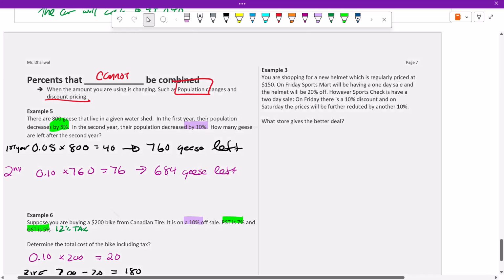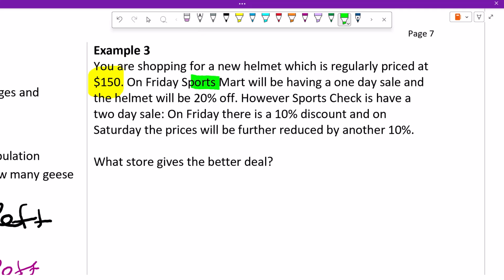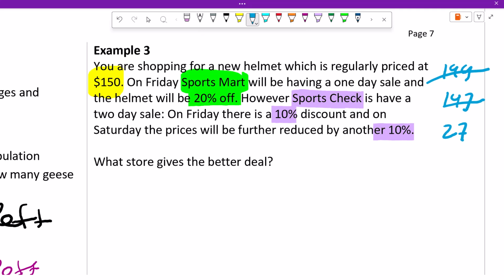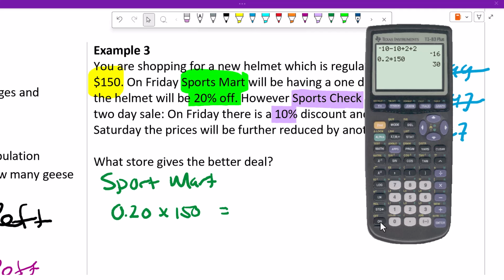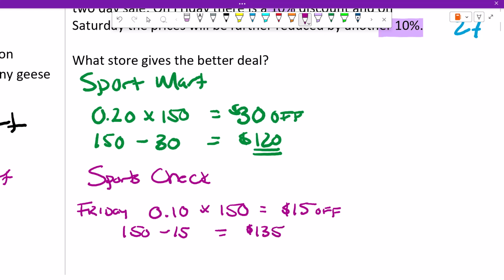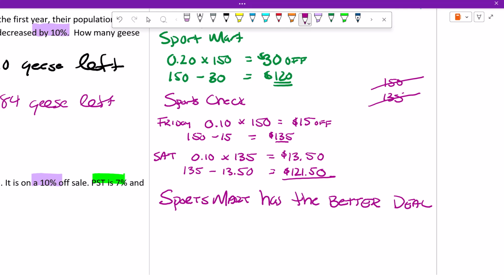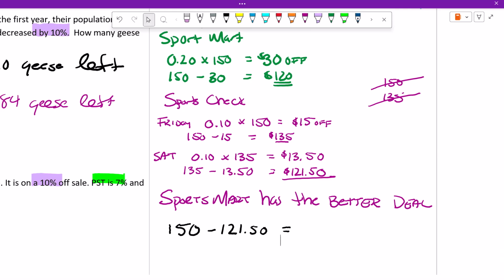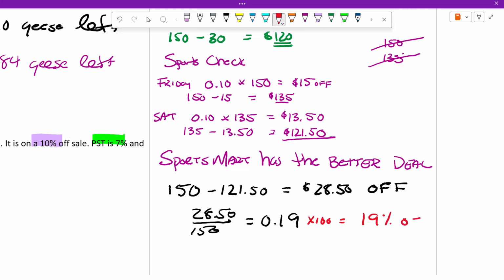2024 | MATH 8 | UNIT3 LESSON3PART4